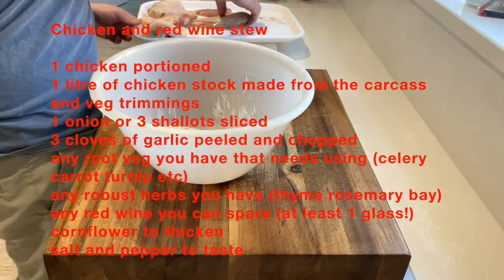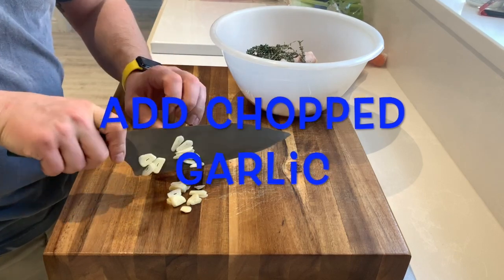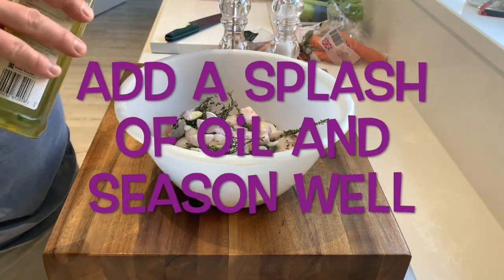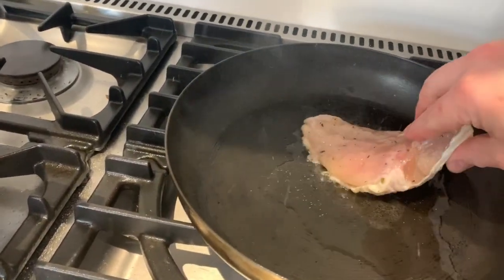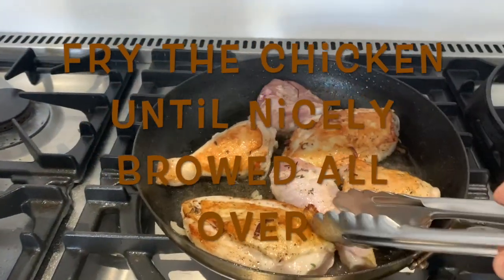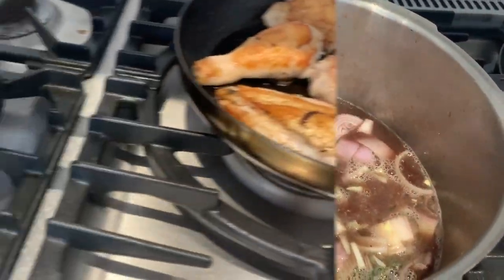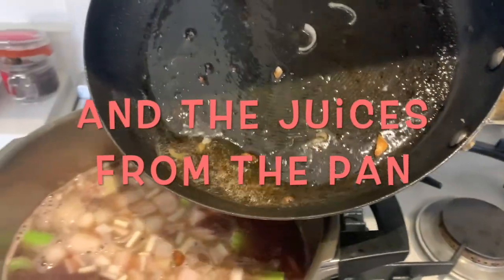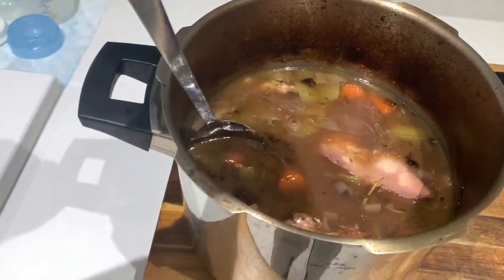Chicken and red wine stew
A delicious comforting chicken and red wine stew.

this recipe uses the chicken from the basic butchery video along with veg that needed using up

1 chicken portioned
1 litre of chicken stock made from the carcass and veg trimmings
1 onion or 3 shallots sliced
3 cloves of garlic peeled and chopped
any root veg you have that needs using (celery carrot turnip etc)
any robust herbs you have (thyme rosemary bay)
any red wine you can spare (at least 1 glass!)
cornflower to thicken